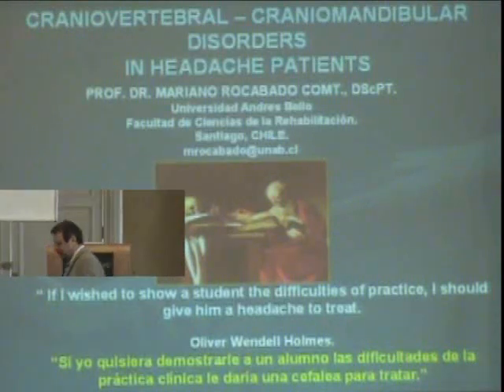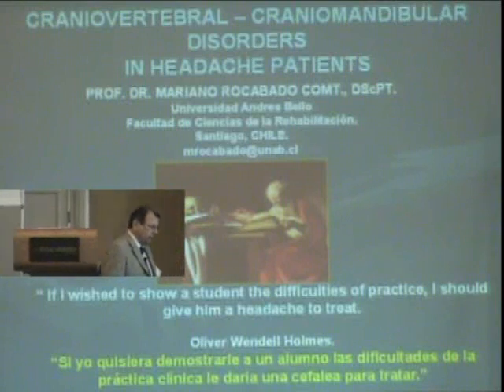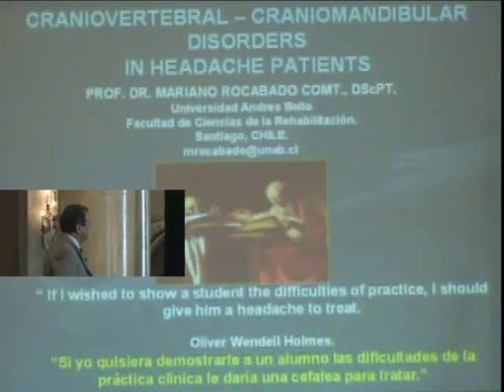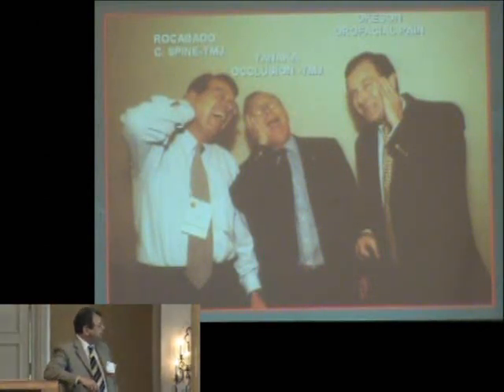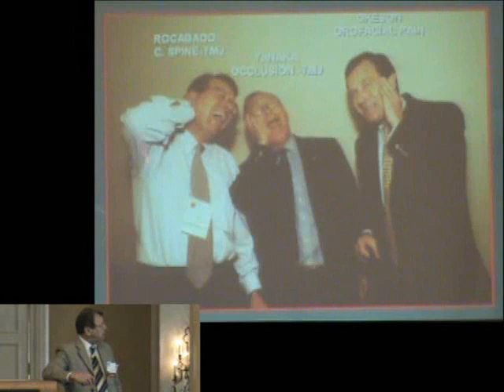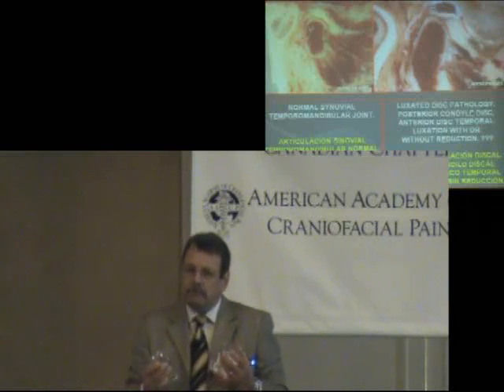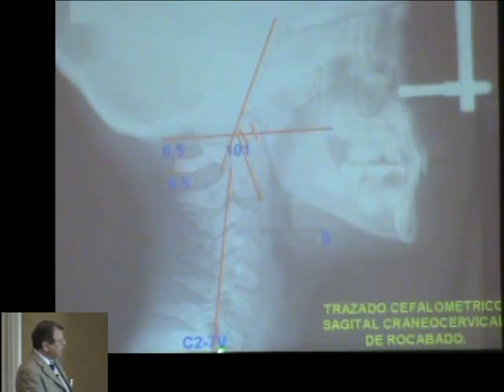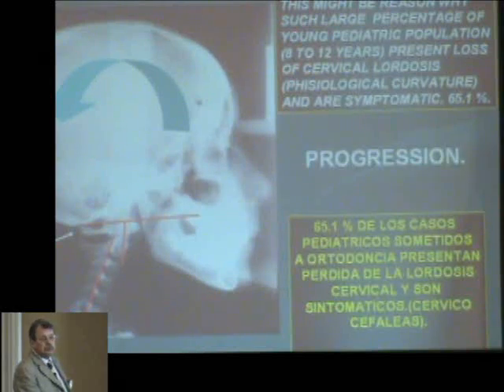Sample Dr. Mariano Rocabado AACP 2008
This is a 5 minutes sample of the DVD of the presentation from  Dr. Mariano Rocabado given at the Canadian Chapter of the AACP on September 26-27, 2008 in Toronto, ON.